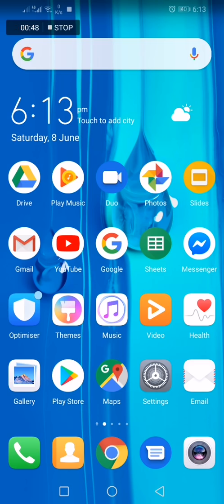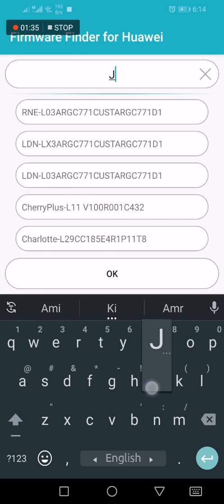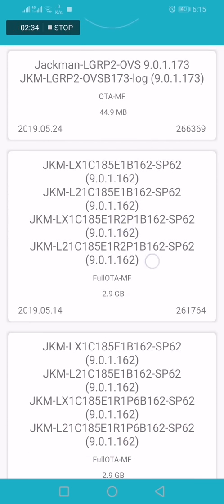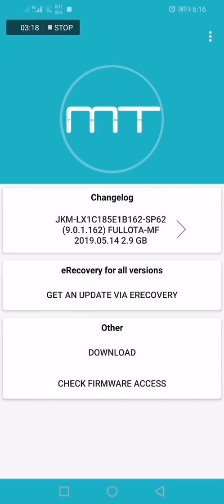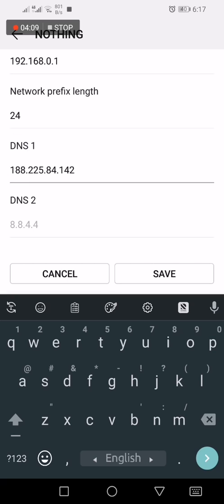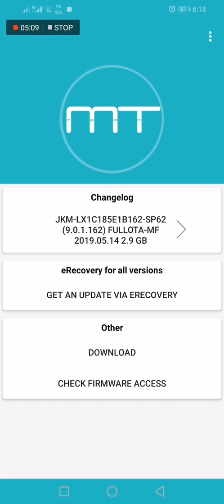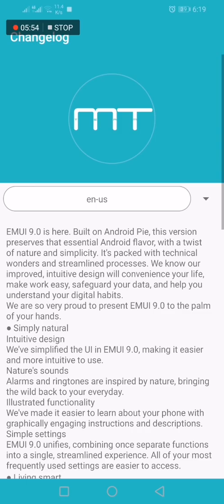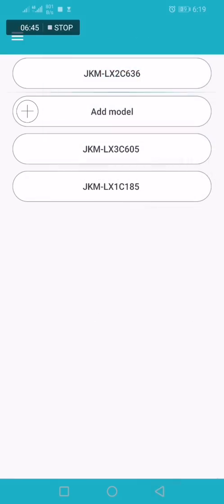How To Update Huawei Y9 2019 To Android 9.0(Pie) For Every Model